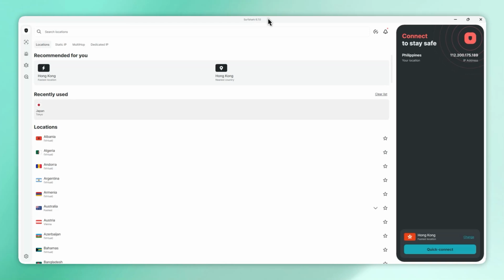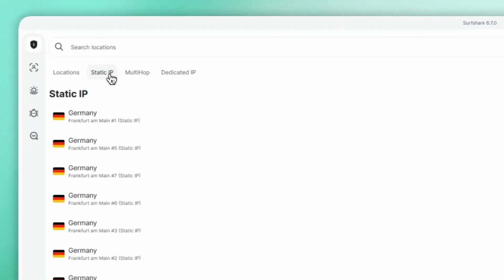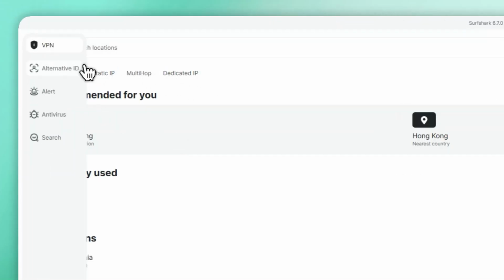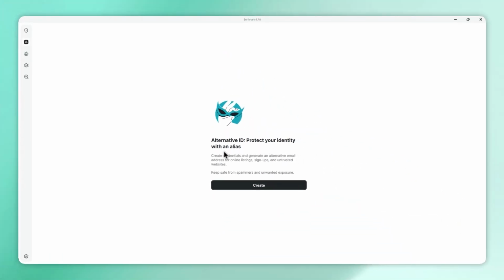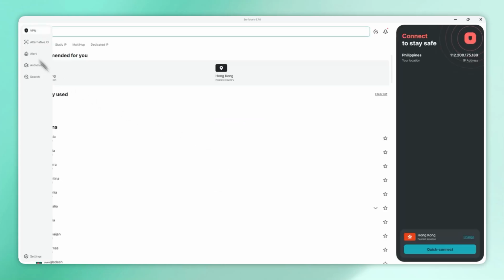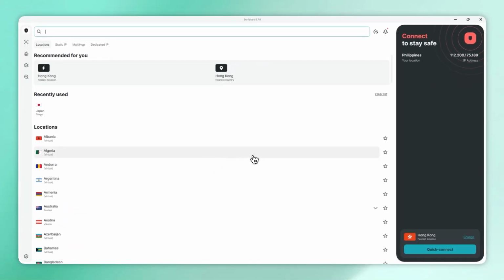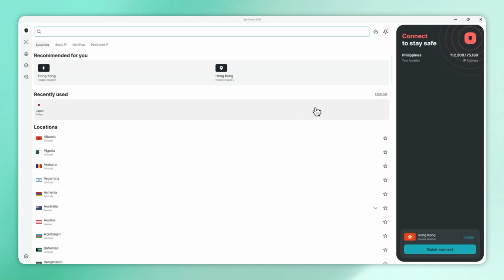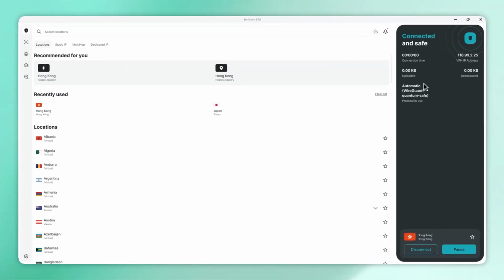How To Hide Your VPN IP Address (Quick Guide)